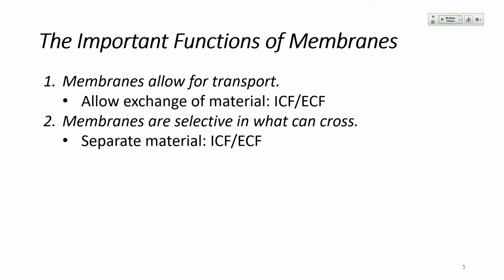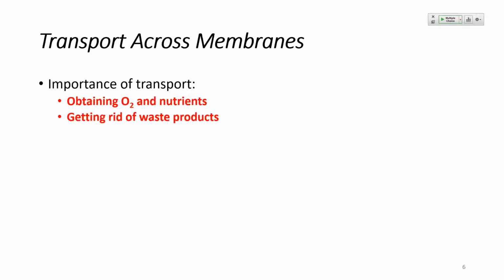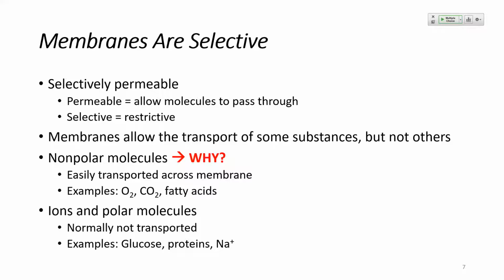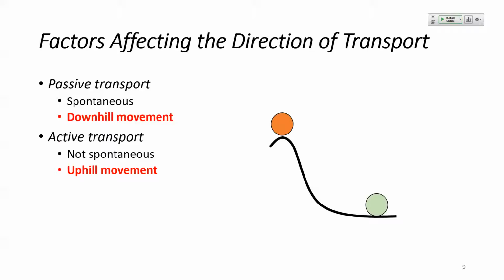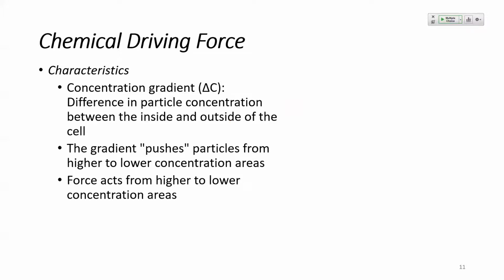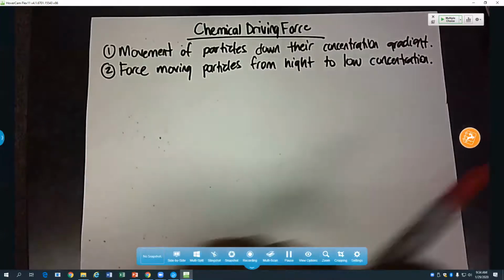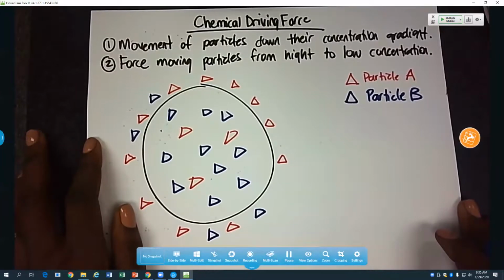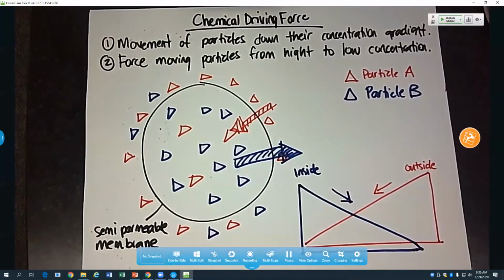BIO2510 1 29 20 Part 2